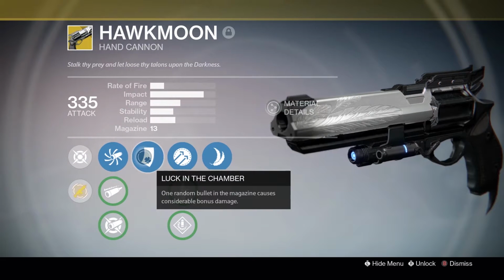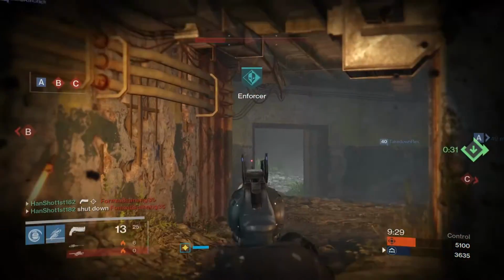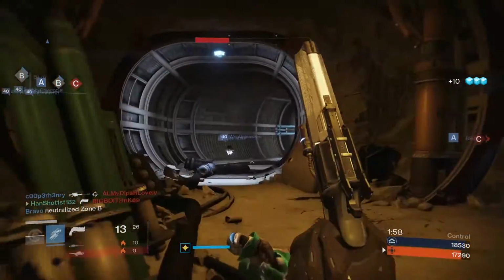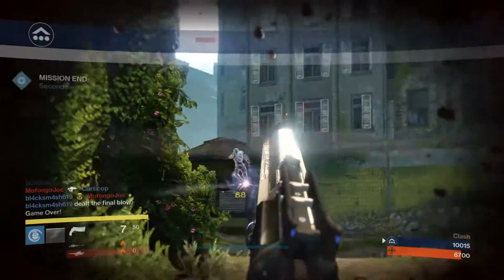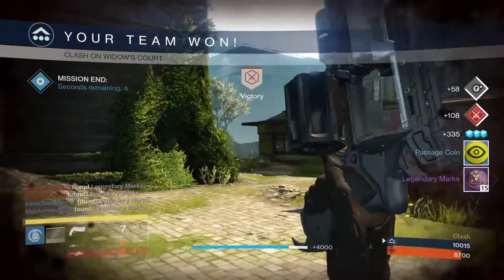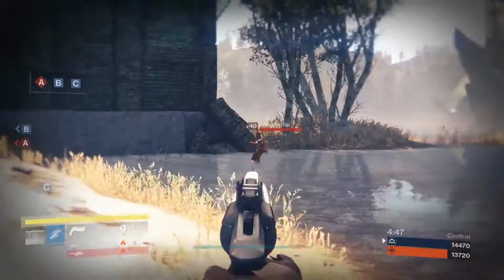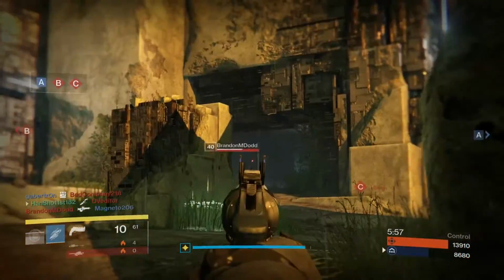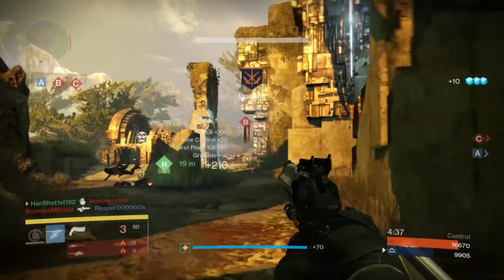Destiny | Hawkmoon Good or Bad Review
Is the Hawkmoon good? Find out what IU think of the exotic hand cannon in this video and what perks I like to use on it.